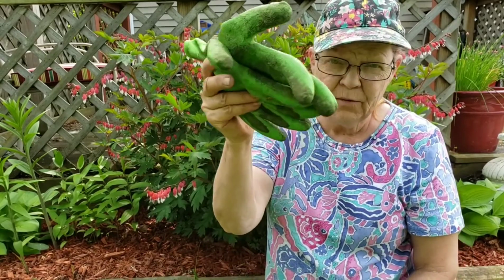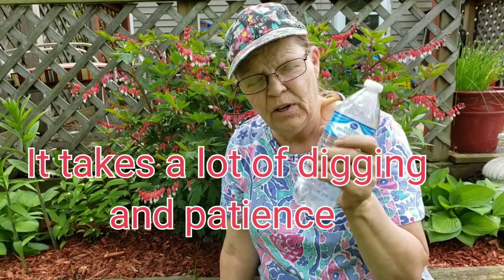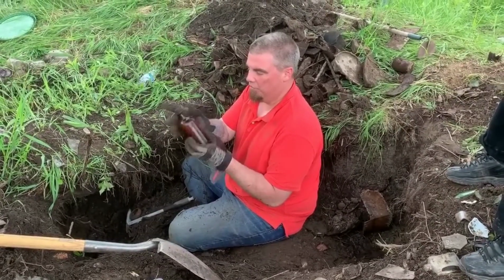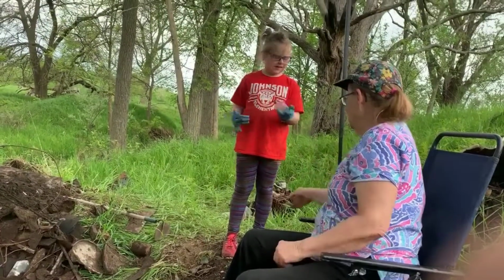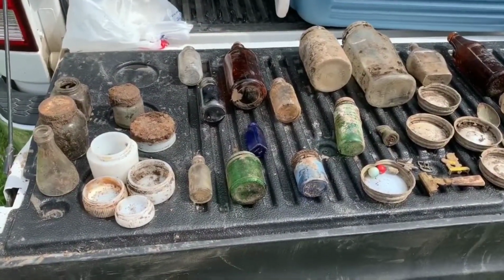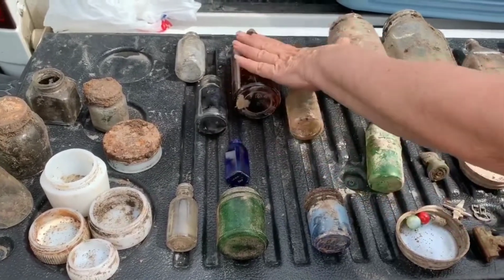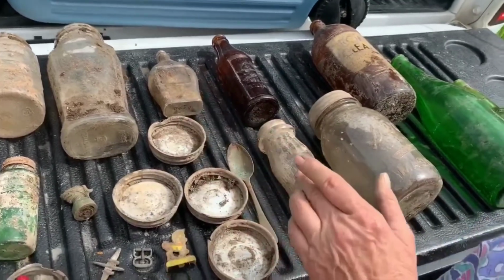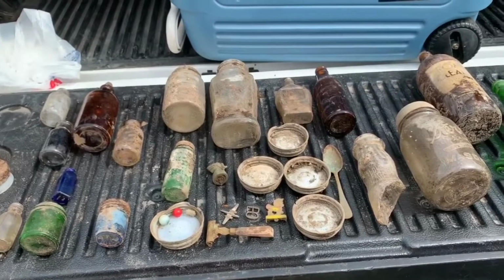A Dirt Cheap Hobby Saving History & Tools For Bottle Digging by Diggin With Deej Part One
I made this video to encourage parents & grandparents to get outside and away from technology with their kids & grand kids because 100% of my viewing audience is adults.  Get out doors more!

Please join me, Diggin With Deej as I show you a dirt cheap hobby saving history. Ryan, His wife and kids join me for a Memorial weekend bottle dig in the infamous Victorian Farm Dump. I share tips on tools for bottle digging and how to bottle dig and pursue this hobby.
This location is a multi era dump ranging from the 1940s back to the 1890s.